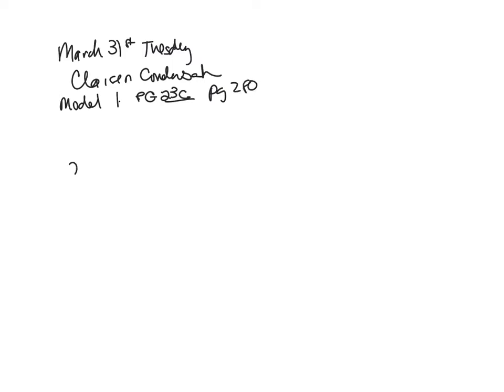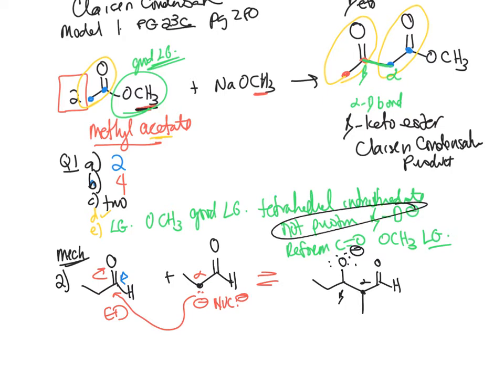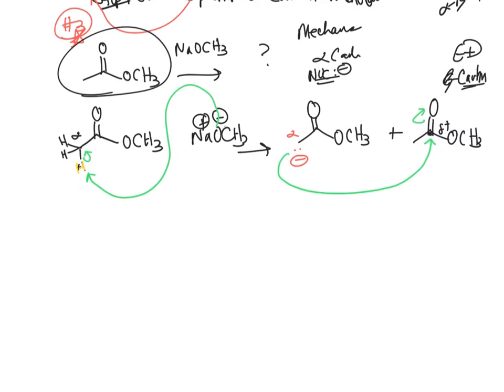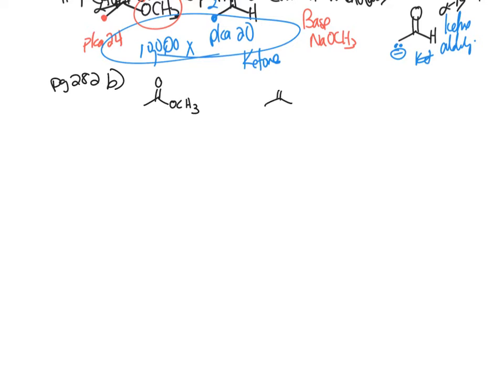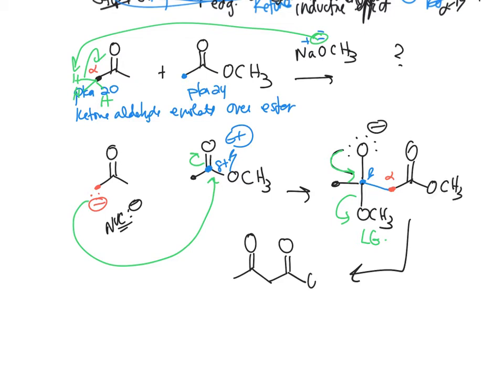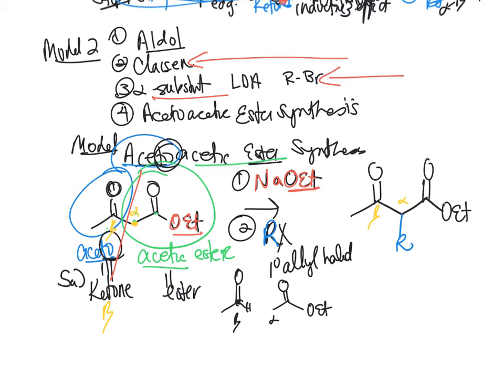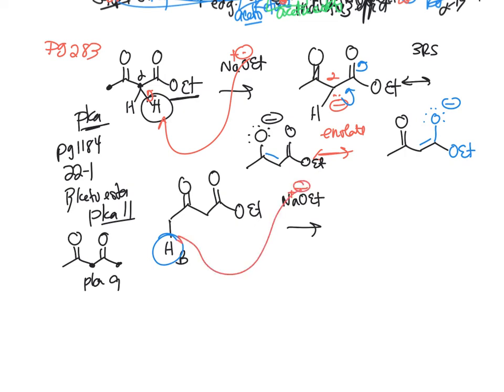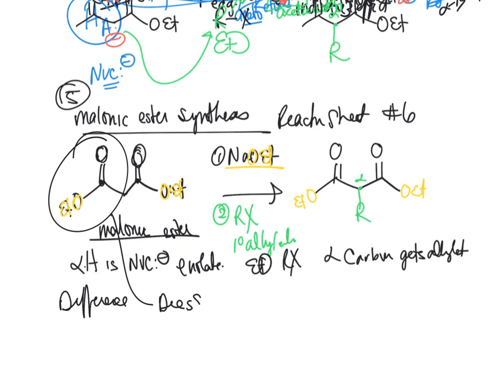March 31 PG 23C